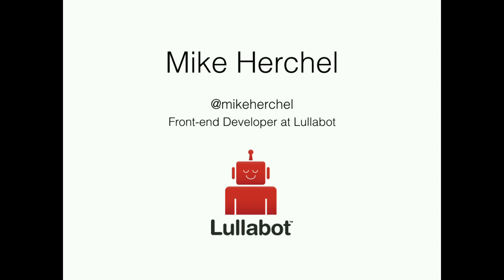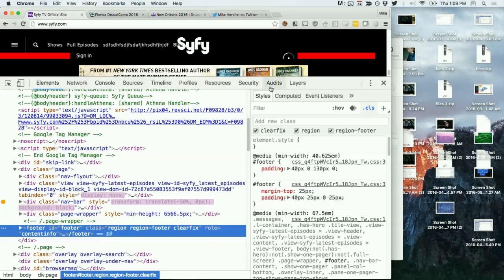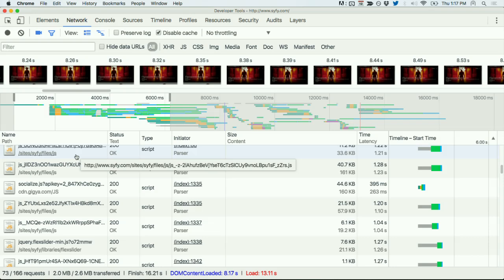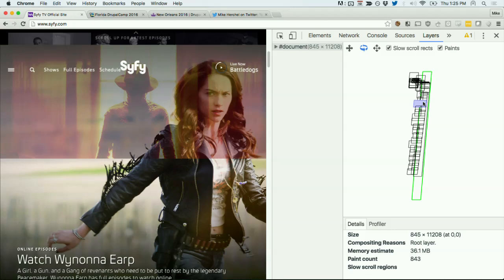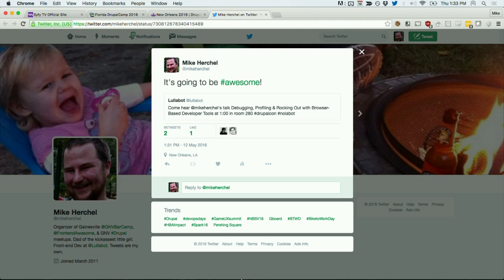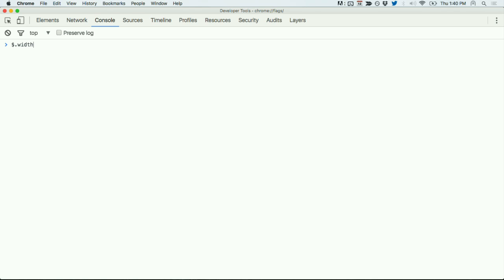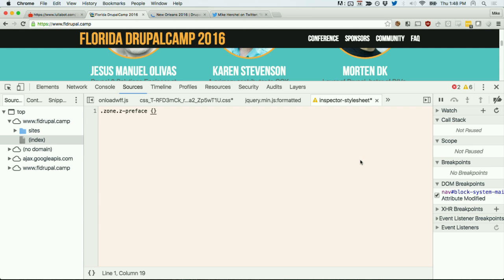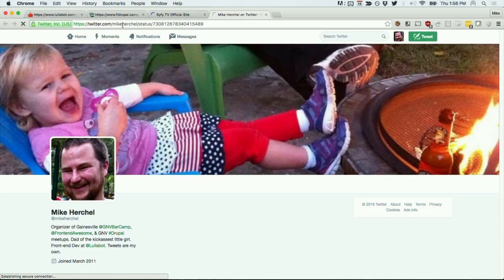DrupalCon New Orleans 2016: Debugging, Profiling, & Rocking Out with Browser-Based Developer Tools!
Browser based developer tools have become an indispensable tool for modern front-end web development. New features and changes are being added at a rapid pace, and keeping up with all of the changes is difficult, but well worth it!

In this presentation, I’ll walk the attendees through the tricks of the trade of Chrome developer tools, in addition to Firefox and Safari’s developer tools. I’ll walk through common problems and how to solve them including

Integrating DevTools into your modern front-end workflow
Modern front-end debugging techniques using browser-based developer tools
Identifying front-end performance problems (and fixing them!)
Profiling browser rendering issues
Making sure your CSS is resilient to content-based changes
Common  add-ins
How this all relates to Drupal
Using browser based developer tools to remotely debug your smartphone - both Android and iOS
Various tips and tricks that will save you hours in your next project
And best of all, this will all be covered through the use of real-world examples.

This presentation will be mostly live real world examples (with a minimum of slides). To get the most out of it, I assume that you have very basic familiarity with browser, and are familiar with HTML, CSS, and JavaScript.